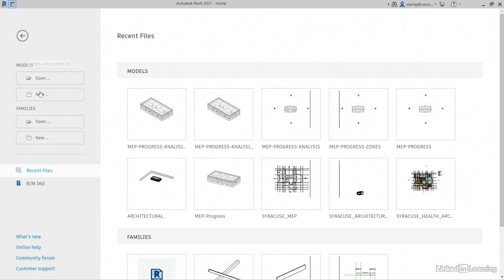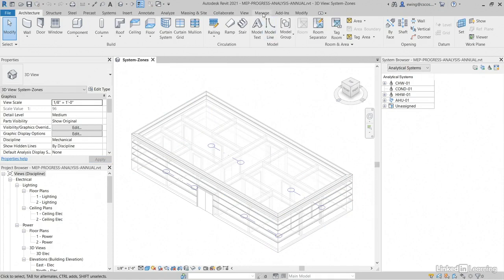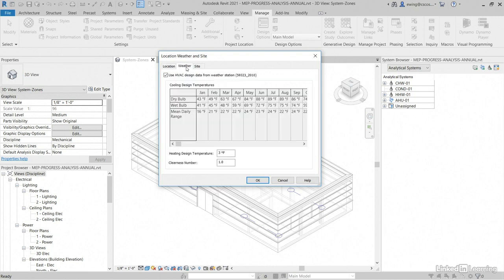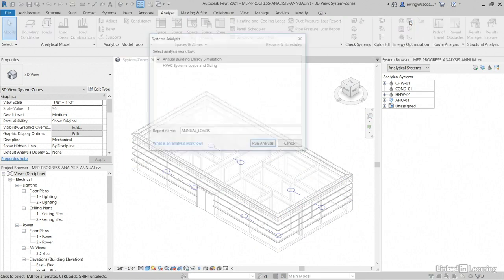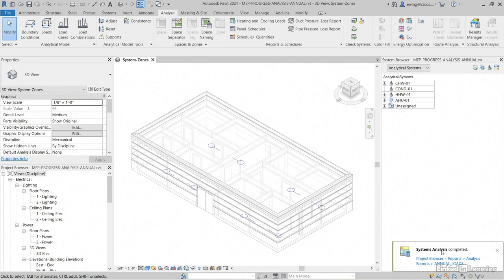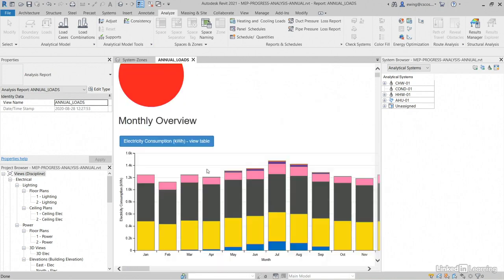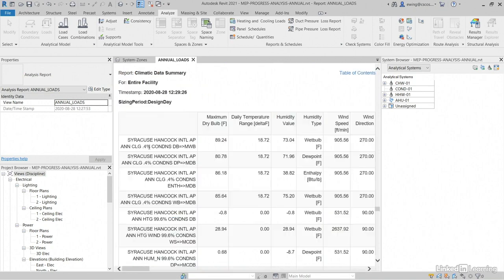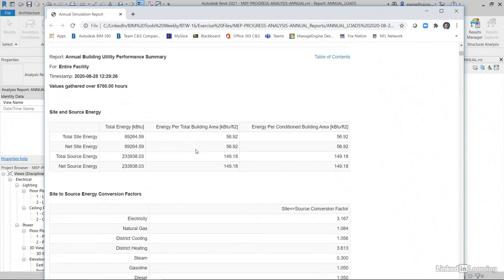06 Analyzing an HVAC system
Analyzing an HVAC system